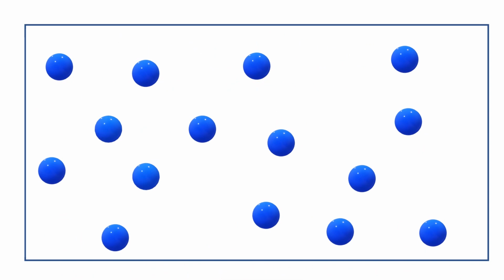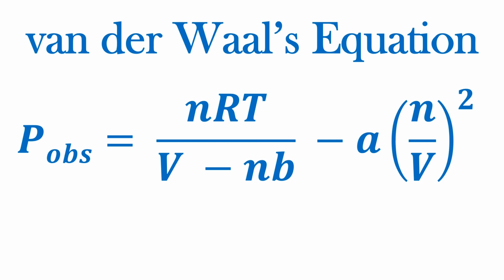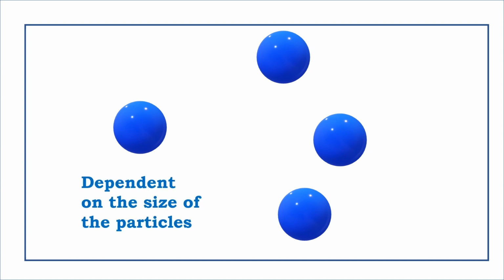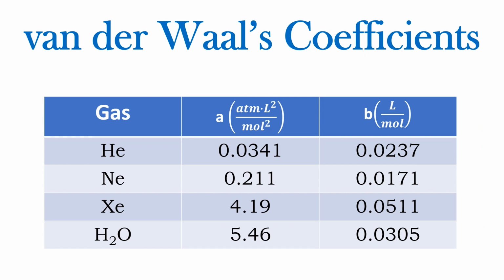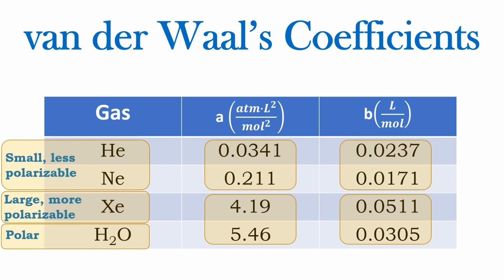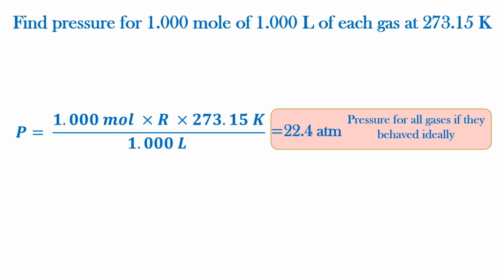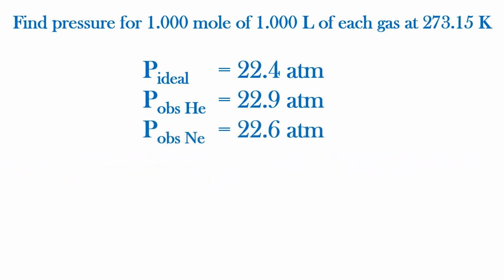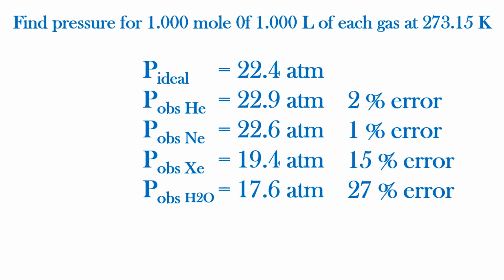van der Waal's Equation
An explanation van der Waal's equation is presented. Gases behave ideally under high temperature and low pressure (large volume) conditions. But, in some cases, gases don't behave ideally. These are called real, or nonideal, gases. Several equations have been developed to correction for the observed pressures of real gases. van der Waal's equation being the most common equation presented in a general chemistry course. Cheers!
Video Thumbnail: Real gases interact, much like the figures in the photo, thus affecting the volume and pressure of a gas.